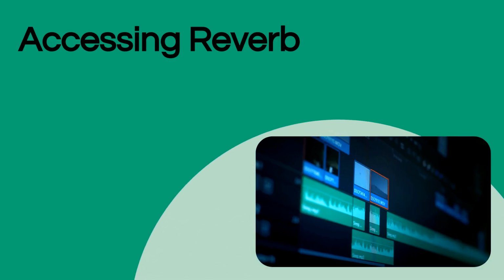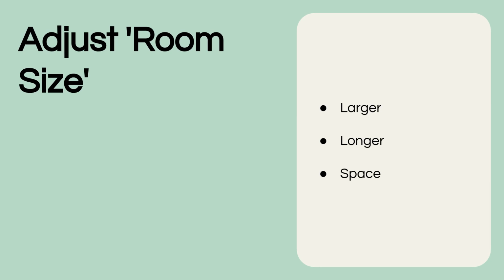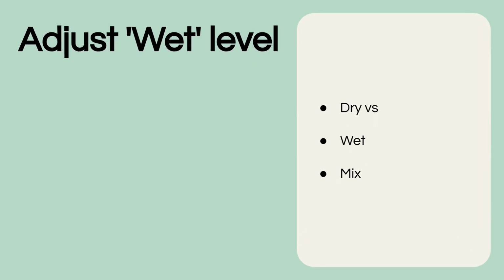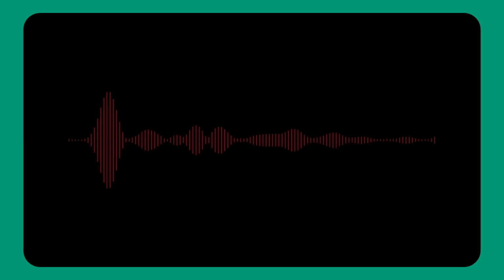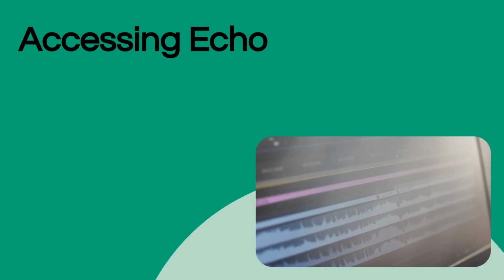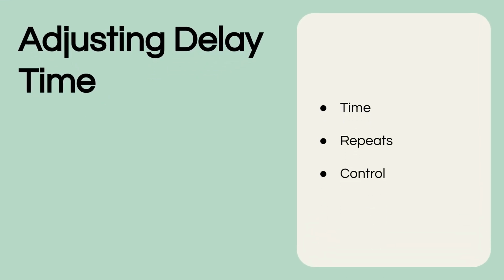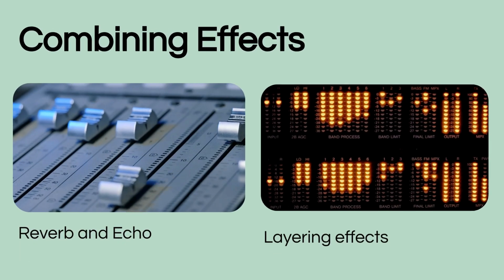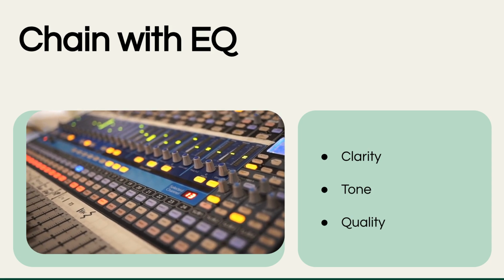Audacity Reverb & Echo Basics: Room Size, Wet Level & Delay | Lesson 10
Lesson 10 introduces reverb for a sense of space and echo for repeating delays in Audacity. The narration discusses room size, wet level, echo delay time, changing the order of effects and considering EQ when the result sounds muddy.

This is a short overview of the controls and creative possibilities, not a complete mixing or mastering exercise. Experiment with modest settings and listen to the result; adding effects does not guarantee a clearer or more professional recording.